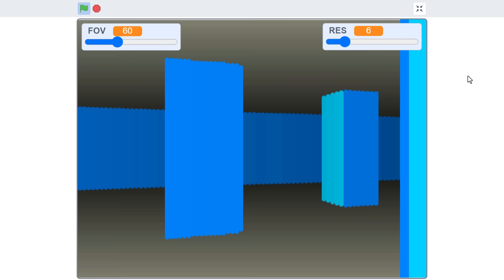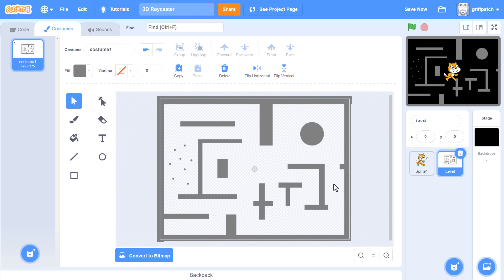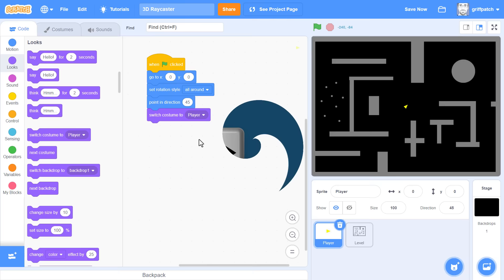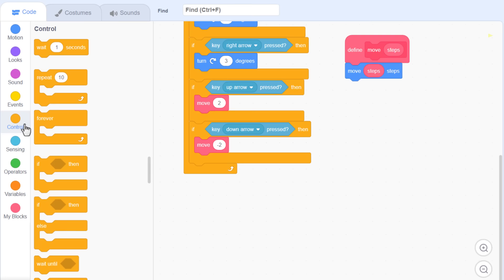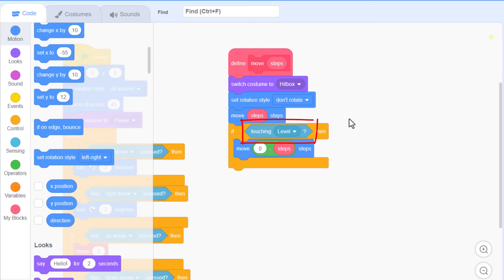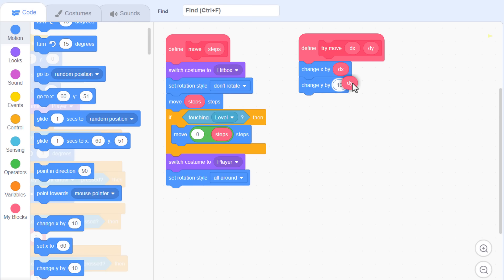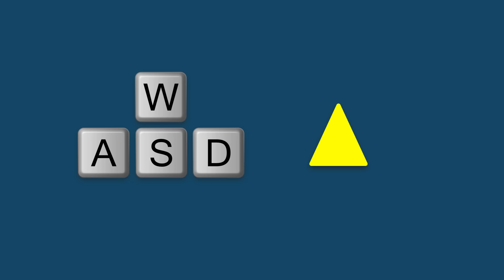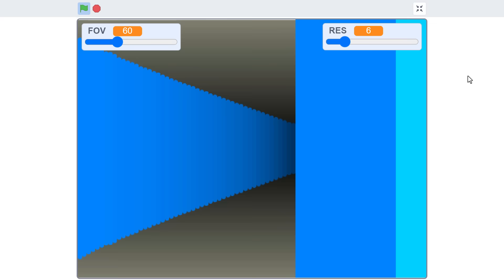Crazy Simple Raycasting E1 - 🎮 How to make awesome 3d games in Scratch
How to make a simple 3d game (Raycaster) in Scratch. This is part 1 of a short series where we build a level arena/maze and learn how to code player movement including arrow keys and WASD for strafing. Wall collisions are also handled, and we dig a big deeper in to how to best handle getting snagged on a wall. Awesome!

My tutorials are for all budding game & software developers using Code Blocks. Scratch On guys!

Video Chapters
0:00 Intro
1:05 Part 1 – Level & Navigation – Drawing the Level
3:04 The Player
4:08 Coding the Player - Setup
5:03 Player - Movement
6:48 Player to wall collisions
9:33 Player Hitbox
11:10 Sticky Walls / Wall Snagging
15:24 Player Strafing
17:20 Outro